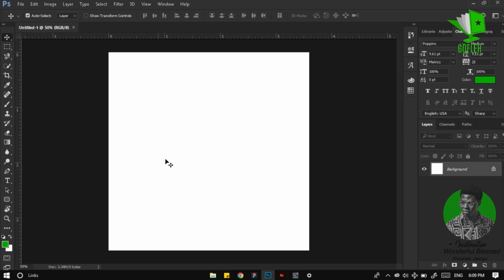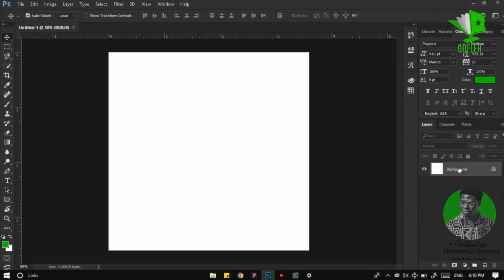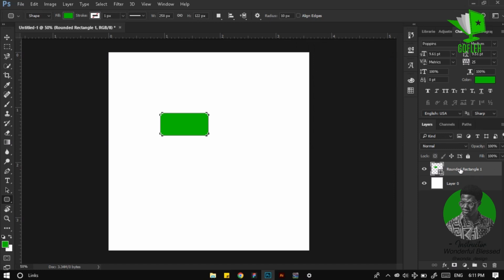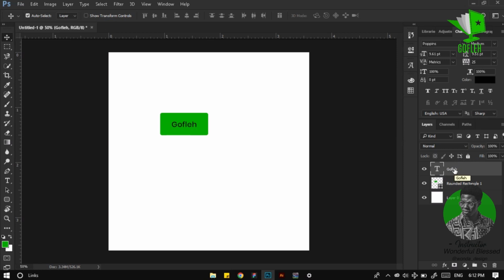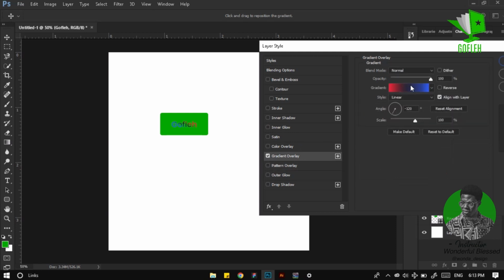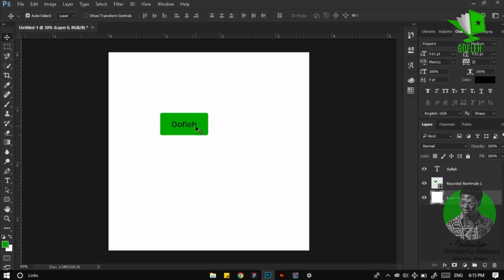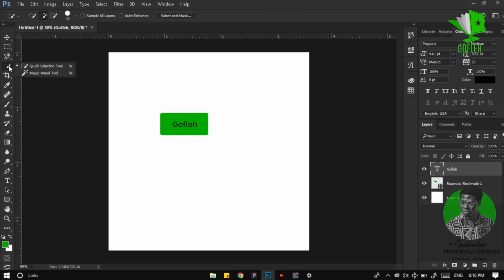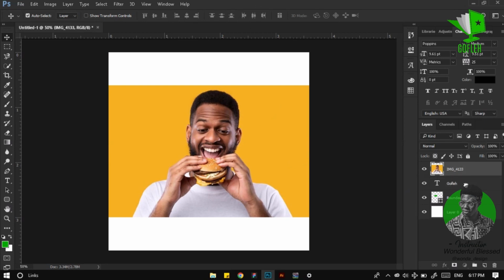Photoshop Tools & Functions Part 1